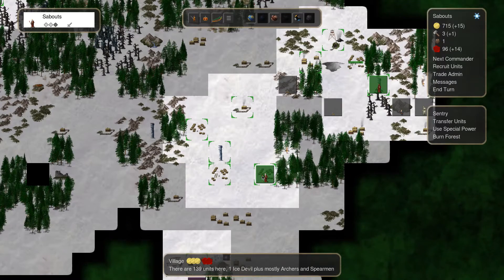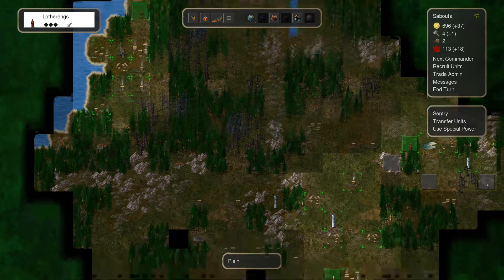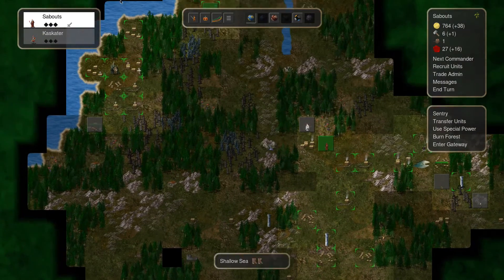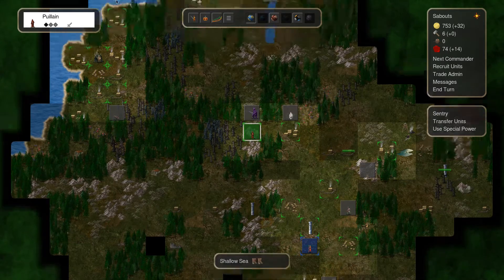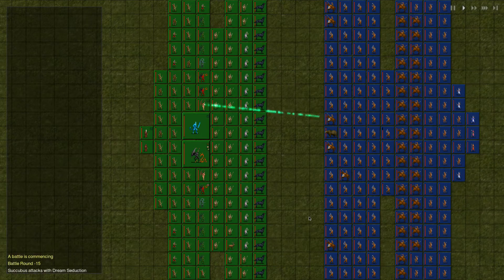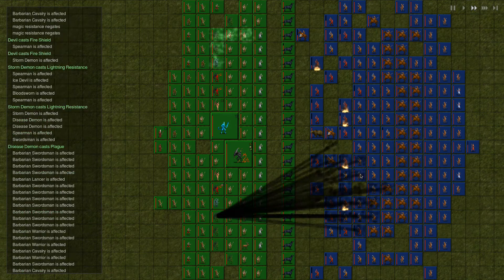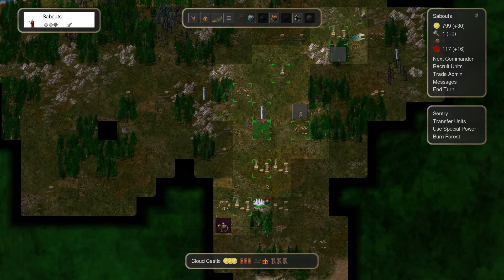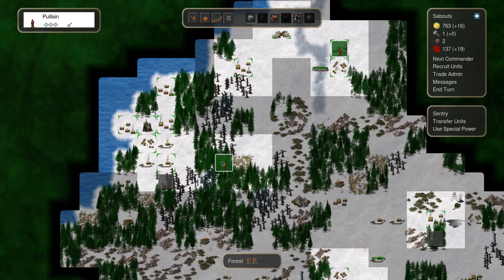Lets Play | Conquest of Elysium 4 | EP10 "Retake our Land"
With the animals slowly dwindling, we attempt to rebuild our forces and take back a lot of the land we had lost. We also decide it might be time to do a little more scouting.